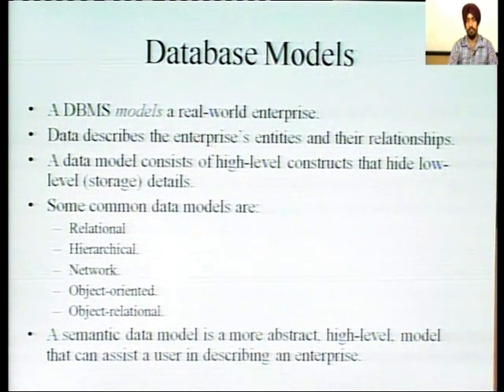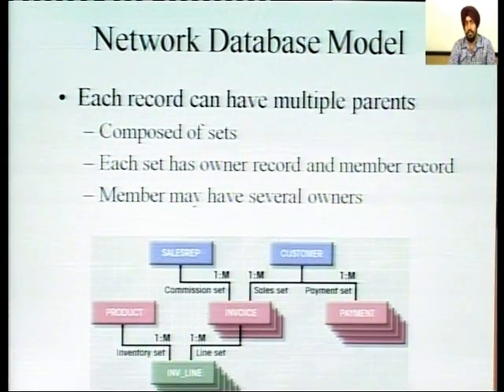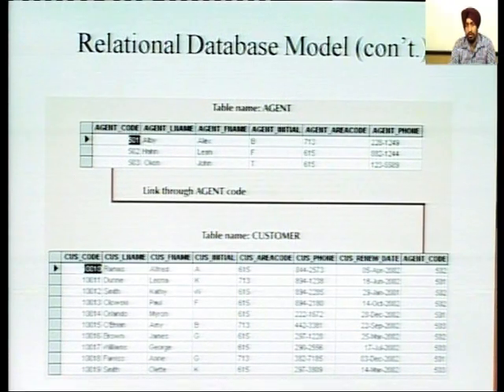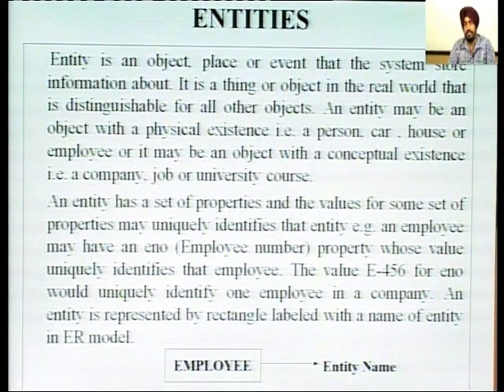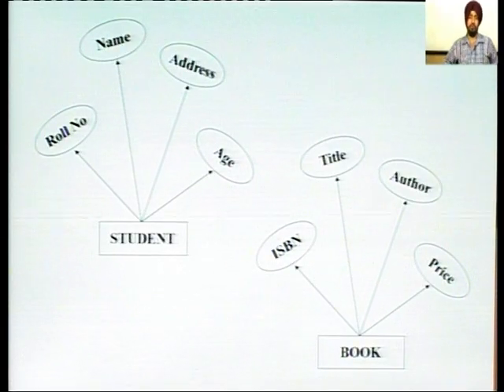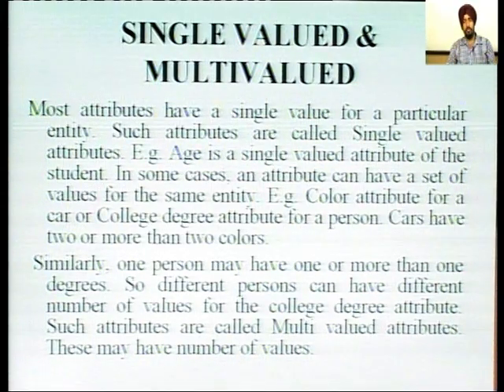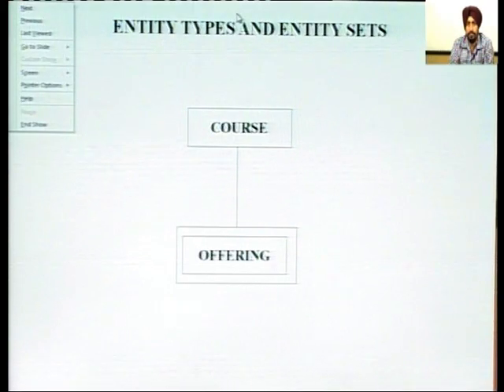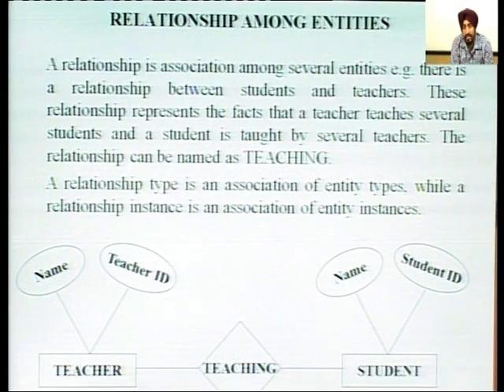Rekesh mittal 03